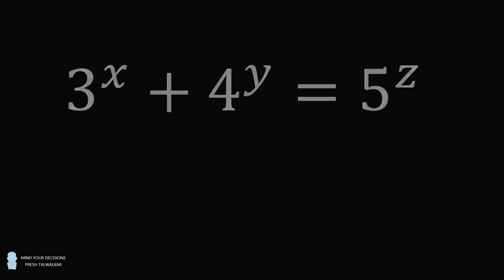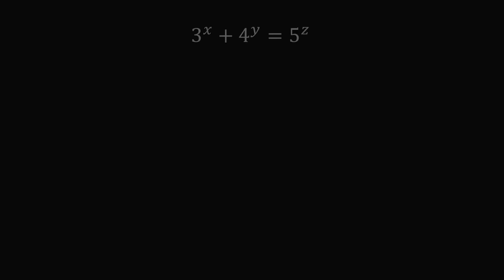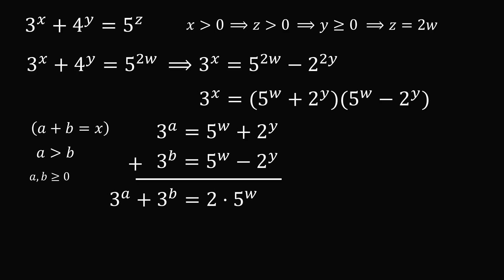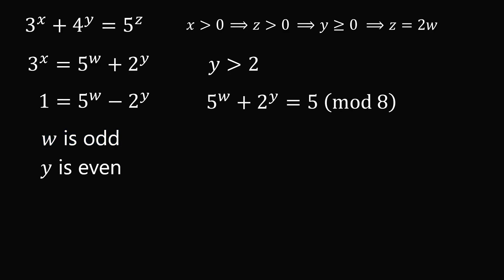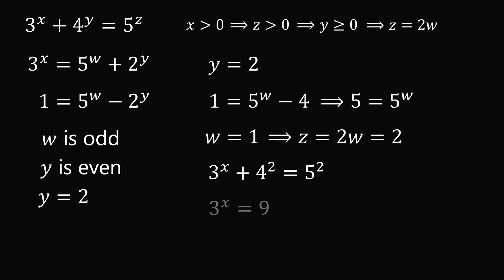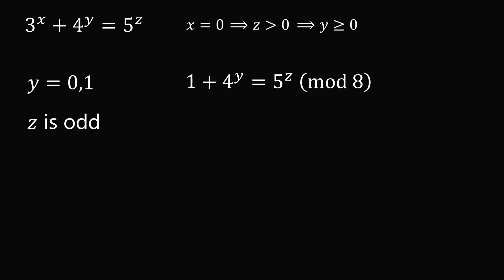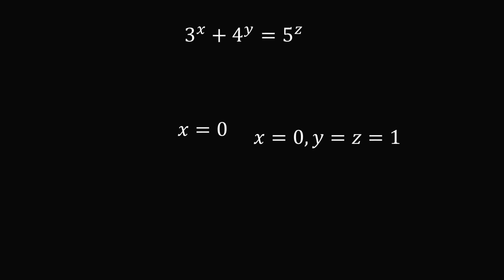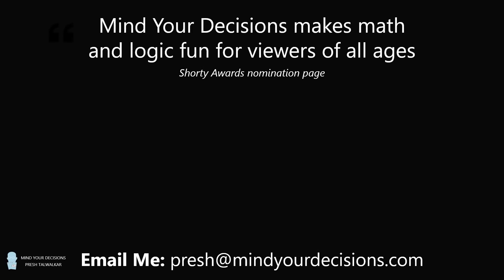A very interesting question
This is one of those deceptively hard questions. It is easy to figure out the answer, but it is nearly impossible to prove there are no other solutions! I thank Mateo for the suggestion! Special thanks this month to: Lee Redden, Mike Robertson, Daniel Lewis, Robert Zarnke, Kyle.

0:00 Problem
0:33 Answers
1:35 Solution part 1
6:18 Solution part 2
8:23 Solution part 3

2017 Shorty Awards Nominee. Mind Your Decisions was nominated in the STEM category (Science, Technology, Engineering, and Math) along with eventual winner Bill Nye; finalists Adam Savage, Dr. Sandra Lee, Simone Giertz, Tim Peake, Unbox Therapy; and other nominees Elon Musk, Gizmoslip, Hope Jahren, Life Noggin, and Nerdwriter.